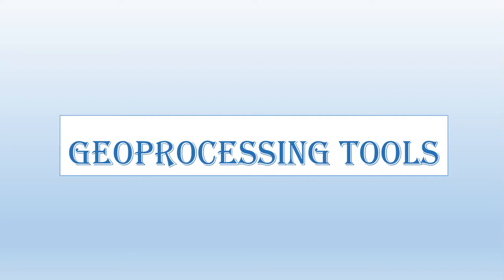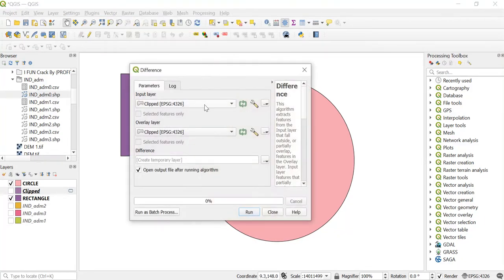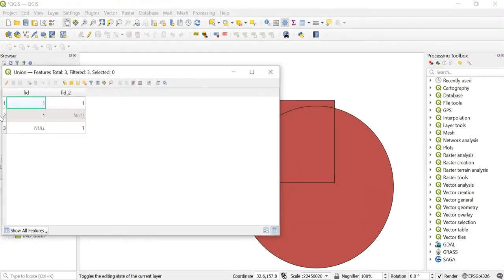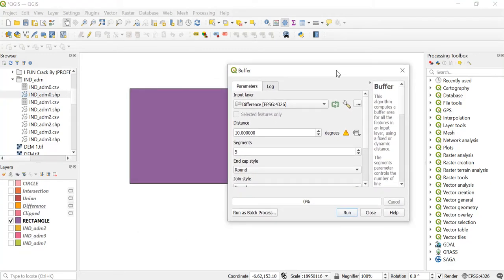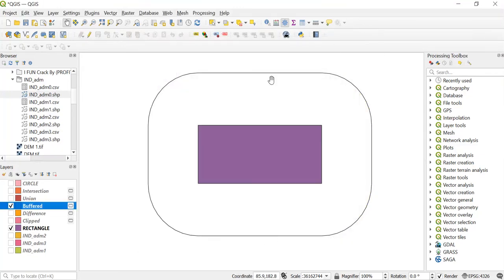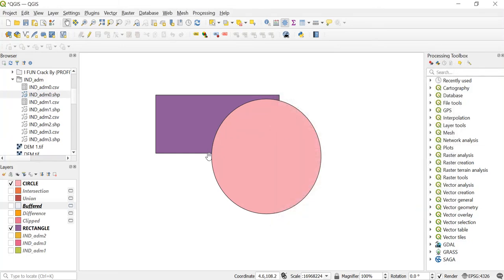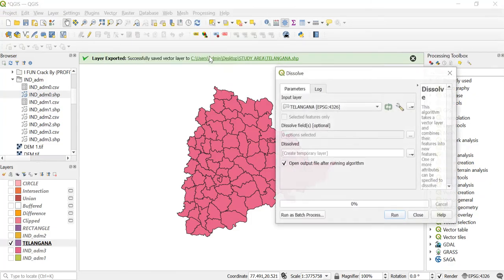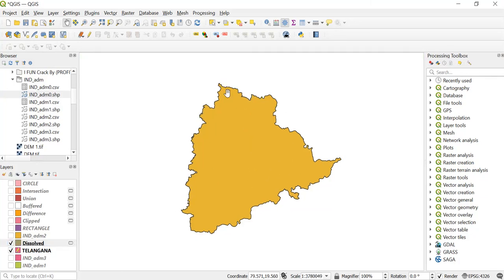GEOPROCESSING TOOLS IN QGIS